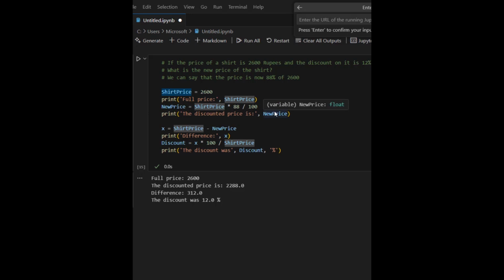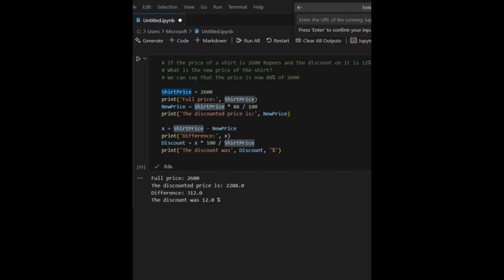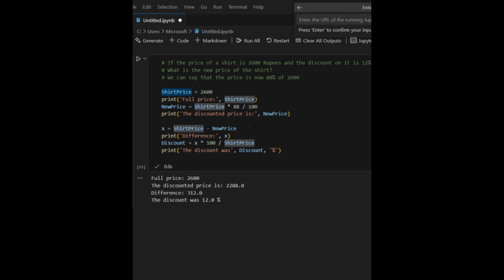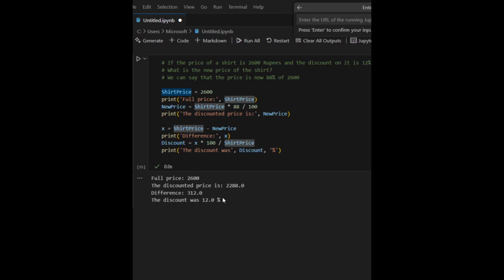Calculate Discount On Product in Python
Python is a versatile programming language commonly used for data analysis.
In this video, we demonstrate a method for calculating discounts on products.